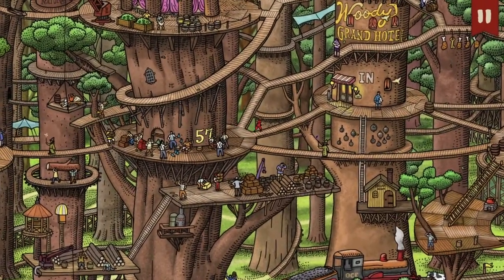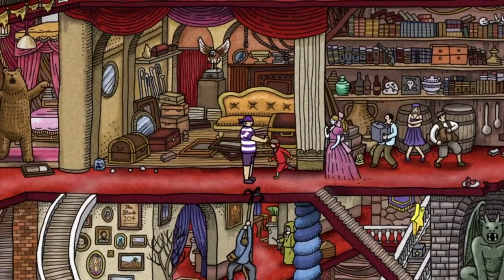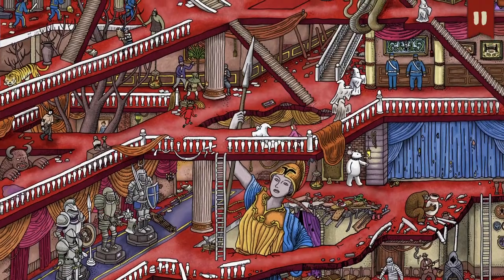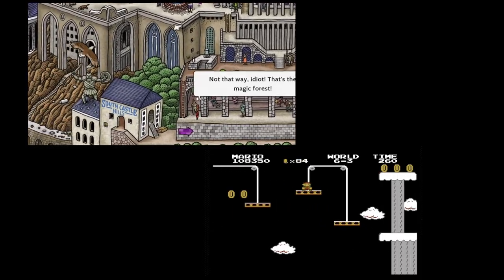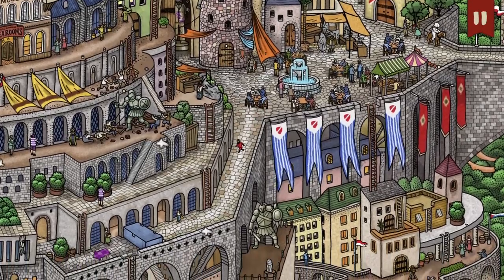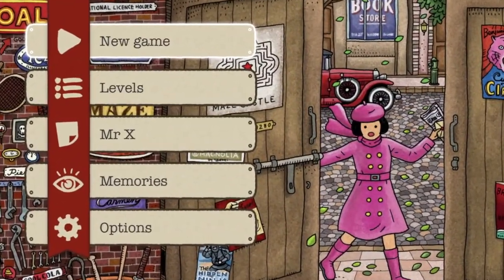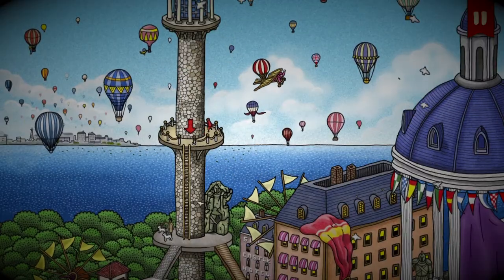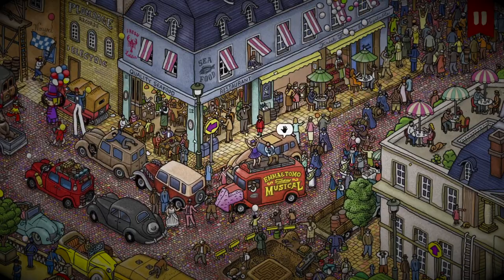Labyrinth City: Pierre the Maze Detective Review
Labyrinth City: Pierre the Maze Detective is a small 2D game developed by Darjeliing. The game was recently released on Nintendo Switch. There are many indie games on Nintendo Switch and the question is whether this game is worth buying. Check out this review for information on whether it's worth buying this game for Nintendo Switch.